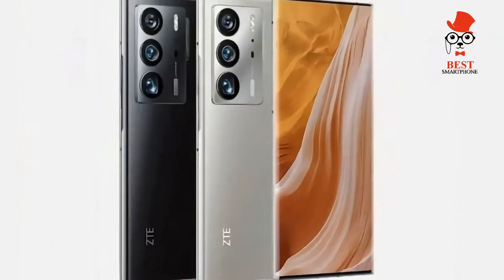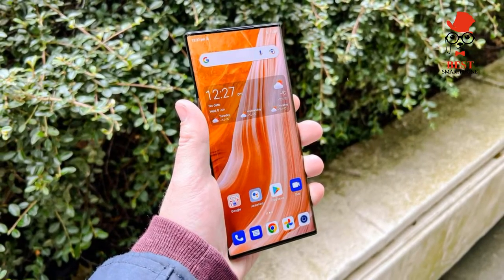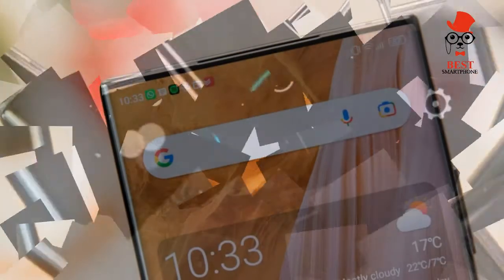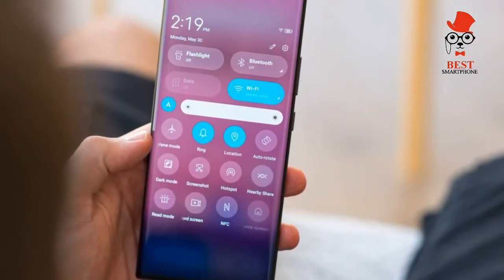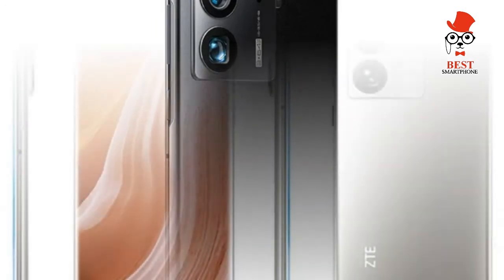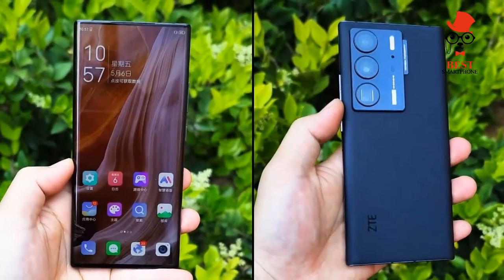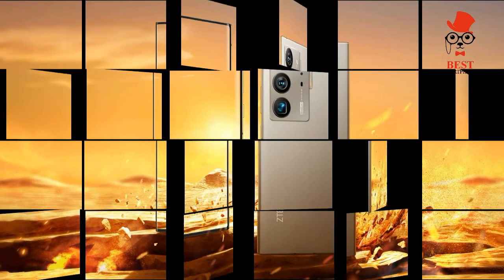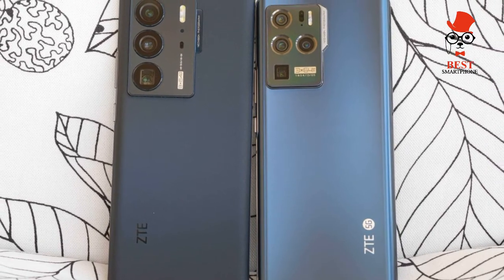ZTE Axon 40 Ultra BEST ANDROID PHONE $799 £709 Can this flagship compete with Android’s best phones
ZTE Axon 40 Ultra BEST ANDROID PHONE

ZTE AXON 40 ULTRA: SPECS

Display: 6.8-inch FHD+ AMOLED (2,480 x 1116)
Refresh rate: 120Hz
Rear cameras: 64MP main (f/1.6), 64MP ultrawide (f/2.35), 64MP 5.7x optical zoom (f/3.5)
Front cameras: 16MP (under-display)
Chipset: Snapdragon 8 Gen 1
RAM: 8GB/12GB
Storage: 128GB/256GB
Battery: 5,000 mAh
Charging: 65W wired
Software: Android 12 with MyOS 12
Size: 6.4 x 2.9 x 0.33 inches (163.3 × 73.6 × 8.41mm)
Weight: 7.2 ounces (204g)